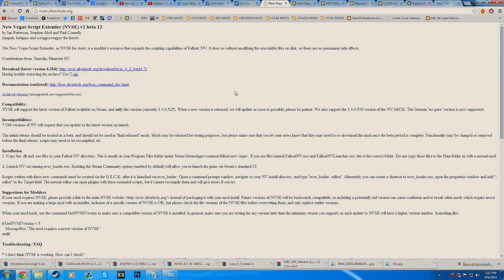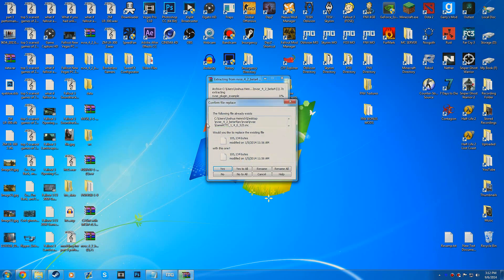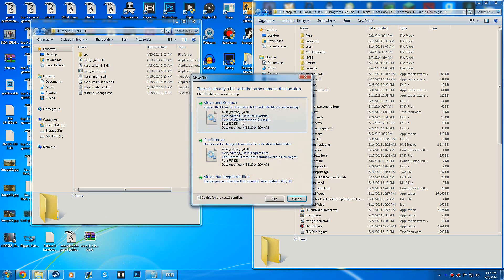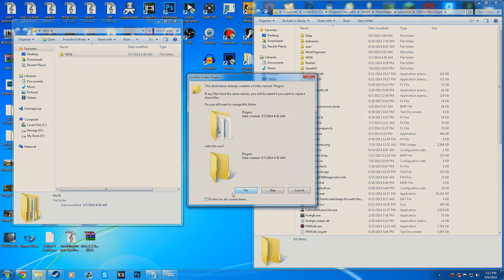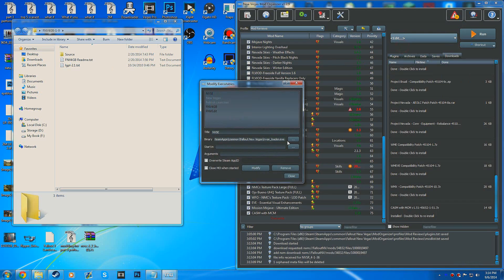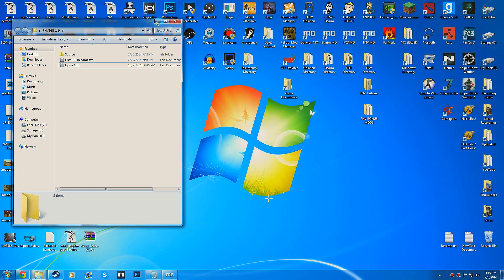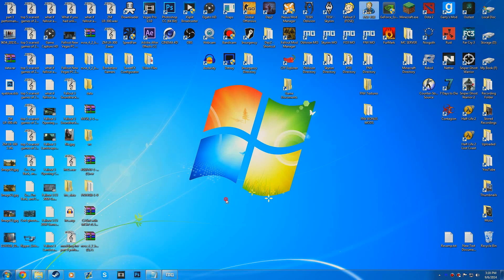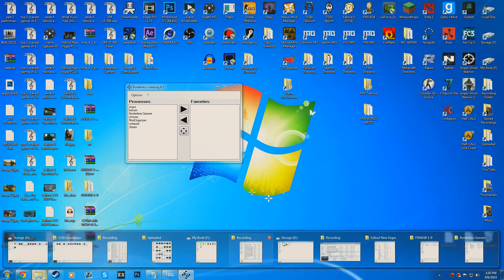Modding Fallout New Vegas: Performance - Part 3